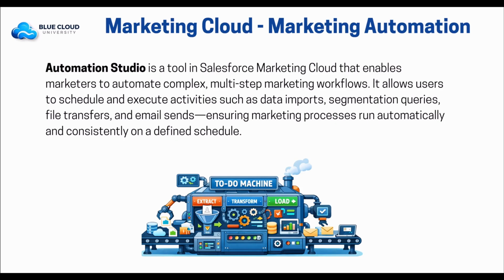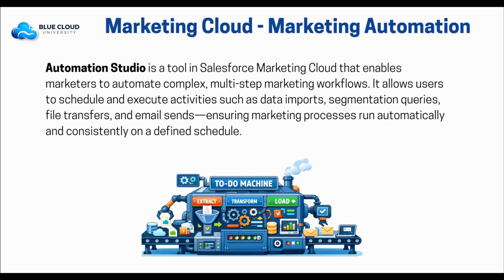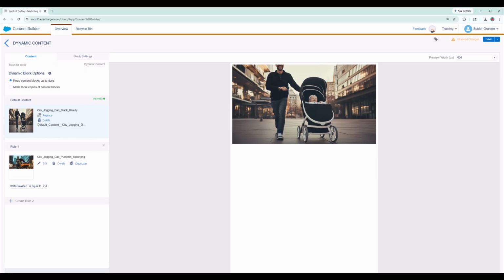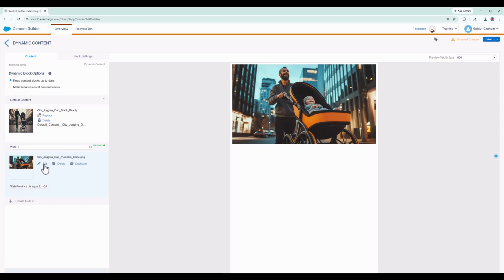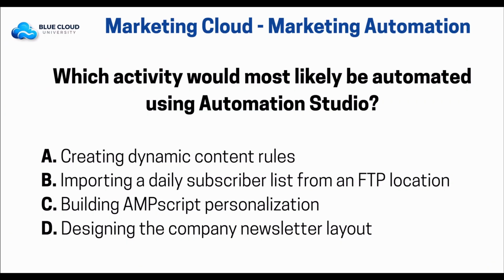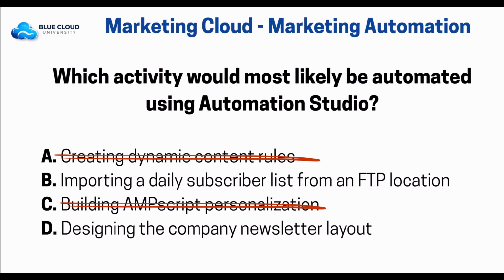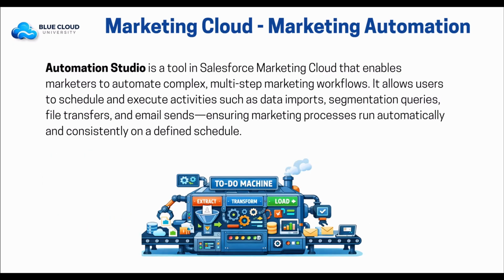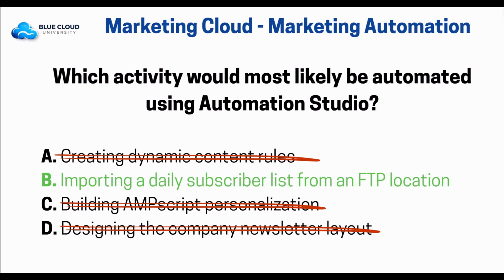MARKETING CLOUD CERT EXAM REVIEW - Automation Studio FTP File Imports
At first glance, importing files into Salesforce Marketing Cloud seems straightforward. But when a certification question asks about how Automation Studio works with FTP file imports, things can quickly become confusing.

In this video, we break down a typical certification-style question that focuses on Automation Studio and importing files from an FTP server.

If you're preparing for a Salesforce Marketing Cloud certification or simply trying to better understand how data gets into Marketing Cloud, this walkthrough will help clarify the process.

At Blue Cloud University, we focus on helping marketers and administrators understand Salesforce tools in practical, real-world ways — not just how to pass an exam.